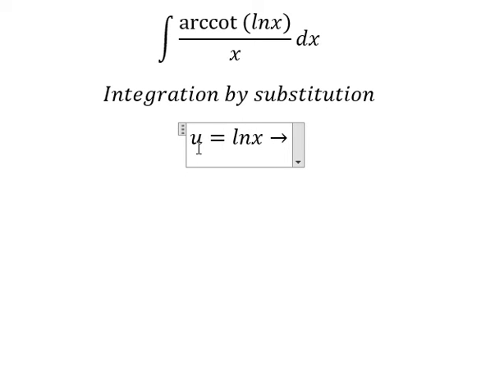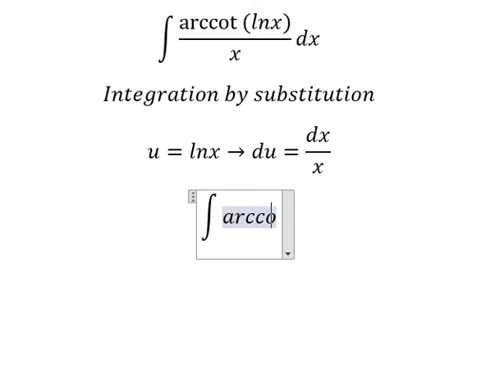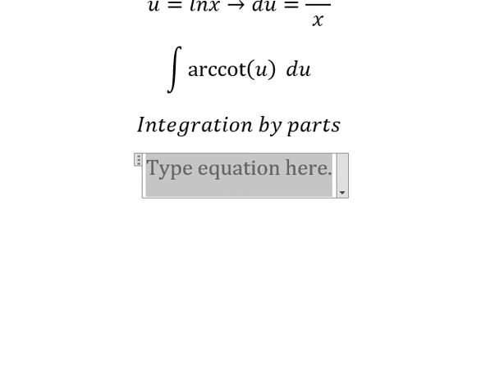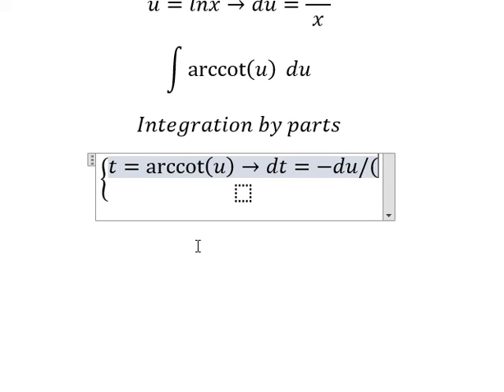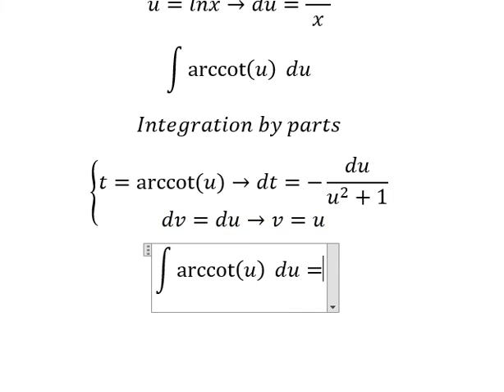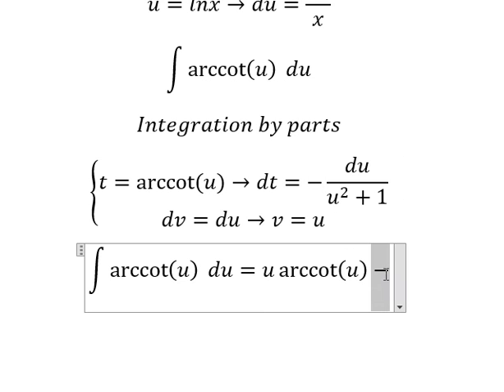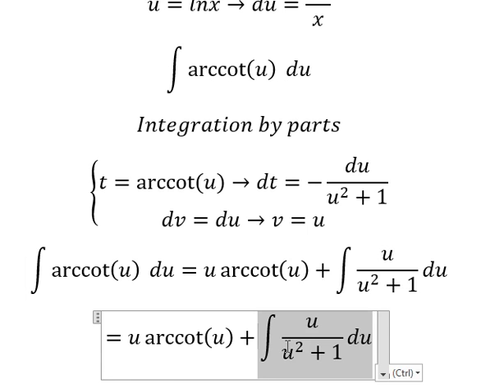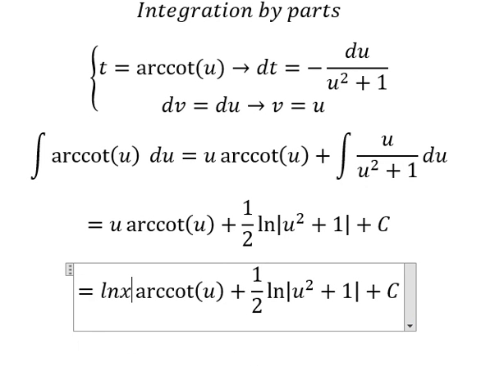Calculus Help: Integral ∫ (arccot⁡(lnx))/x dx - Integration by substitution and parts